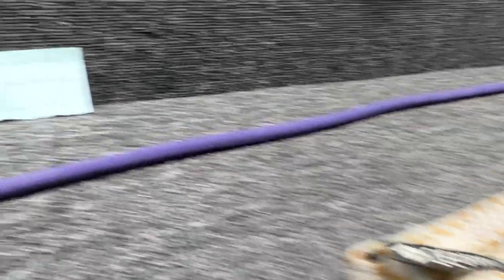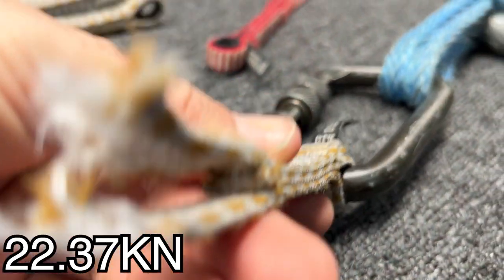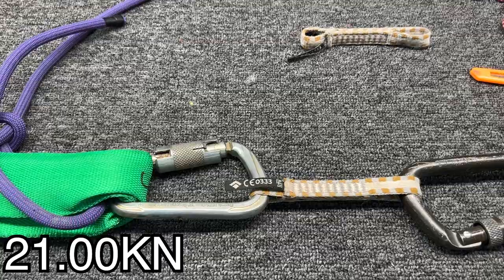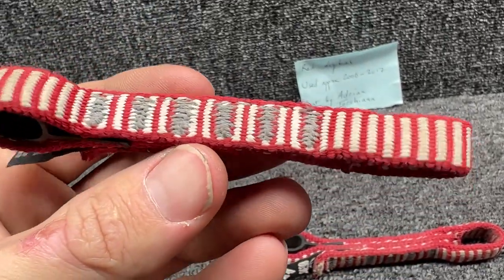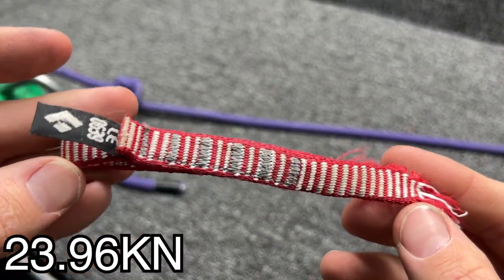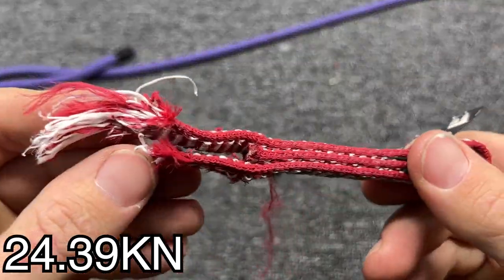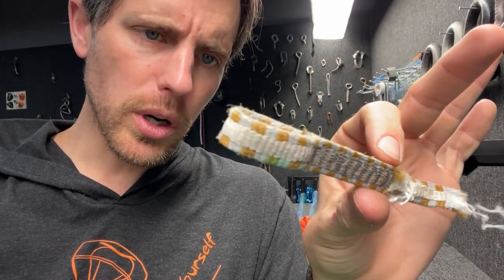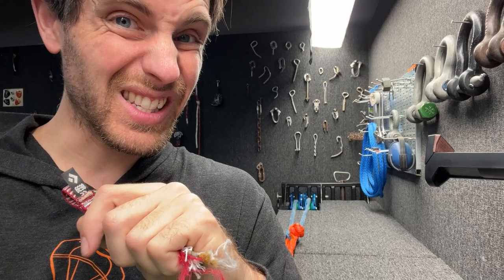10 year and 17 year old climbing dog bones, which ones broke lower?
We tested 6 dog bones from 2013 (10 years old) and 6 from 2006 (17 years old) donated by Adrian Torchiana

Our main channel is  @HowNOT2